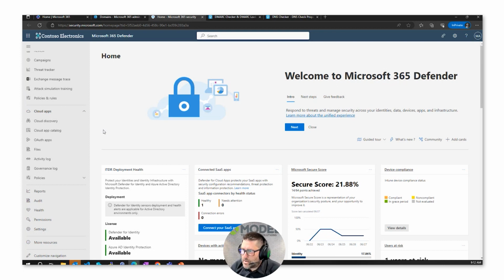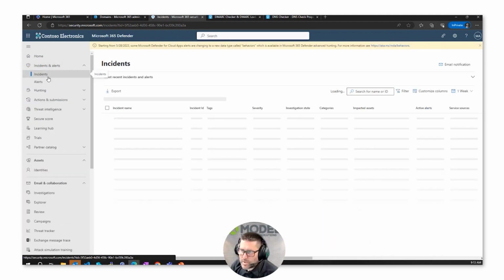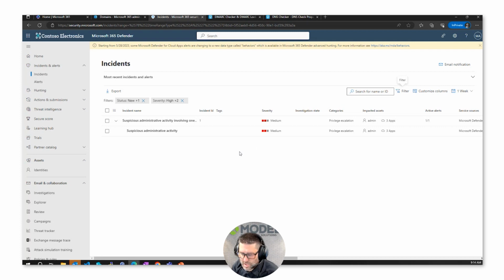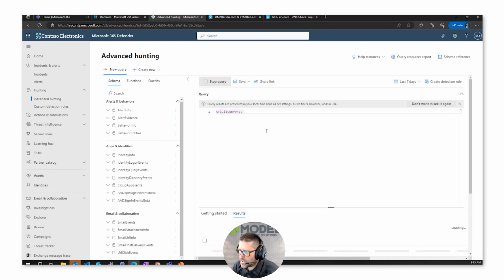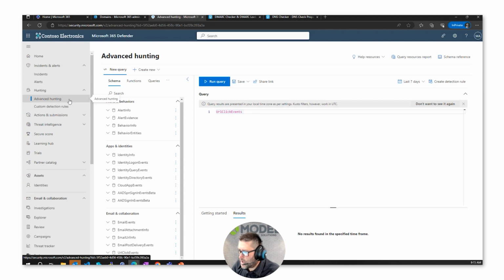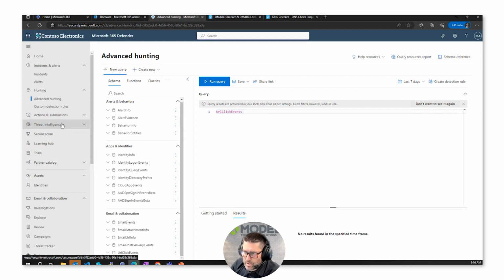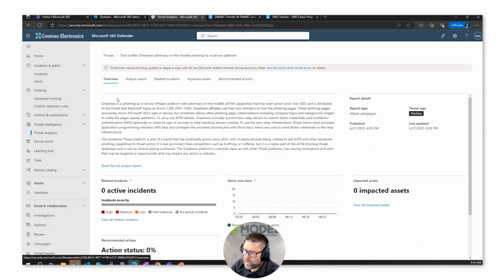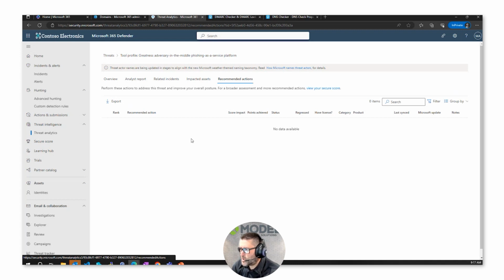Demo M365 Defender Incedents, Service Source Filtering, Advanced Threat Hunting, Queries, Alerts